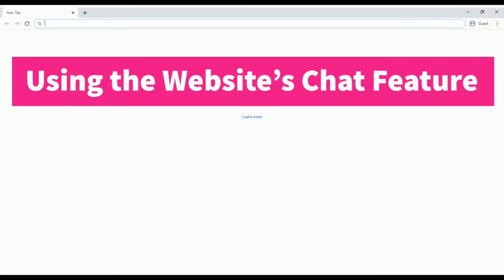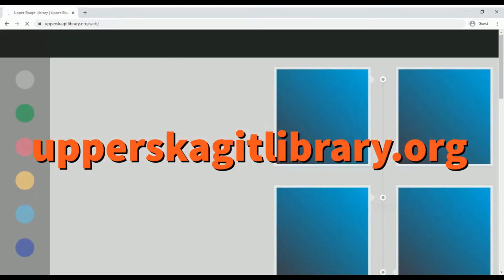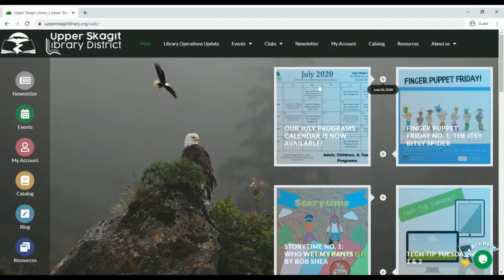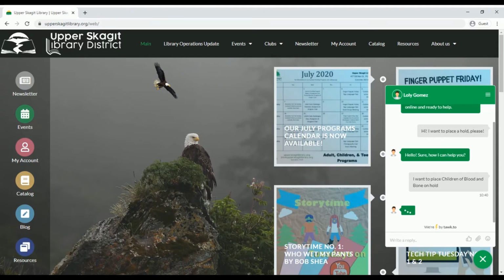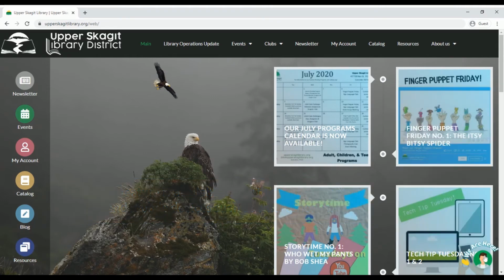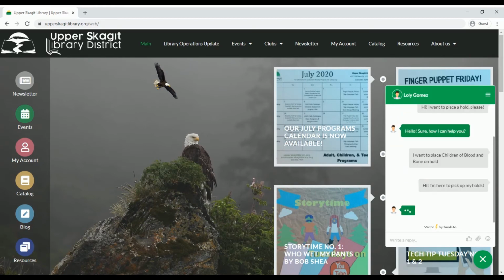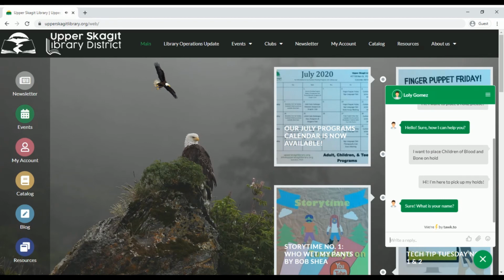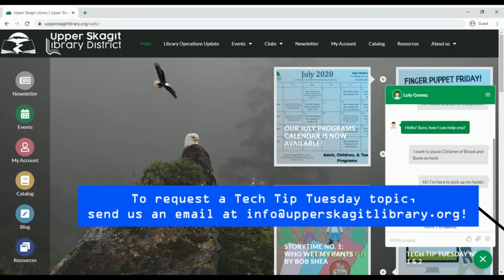Tech Tip Tuesday #3 - Website Chat Feature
Library Programs Associate Chazlyn shows us how to use the website's new chat feature.